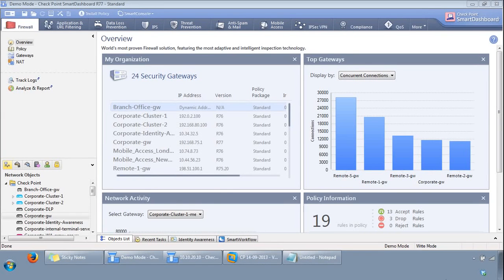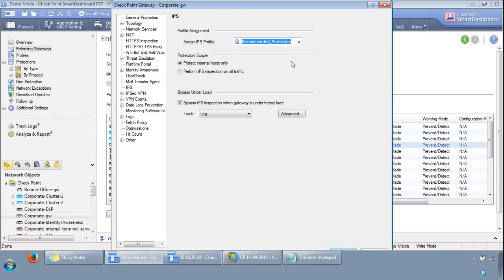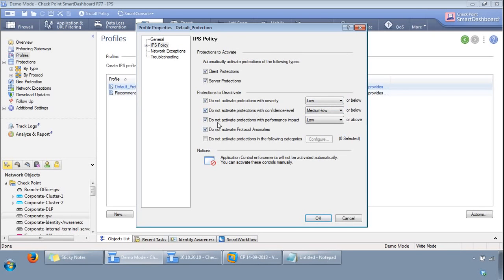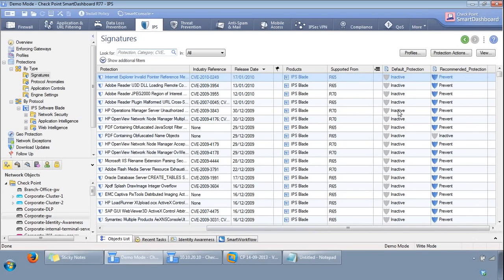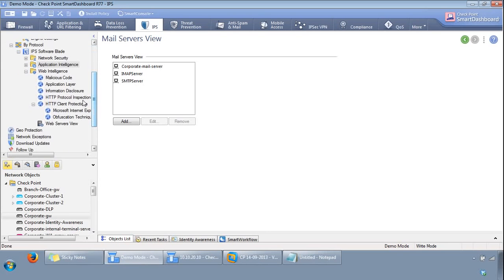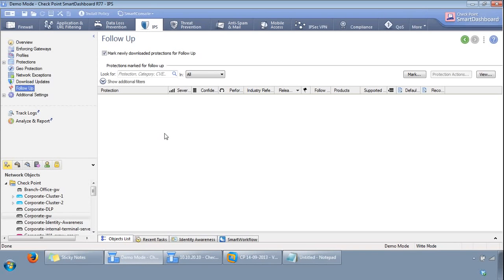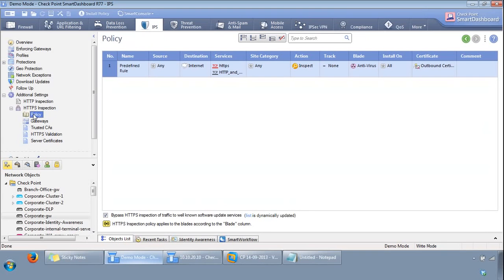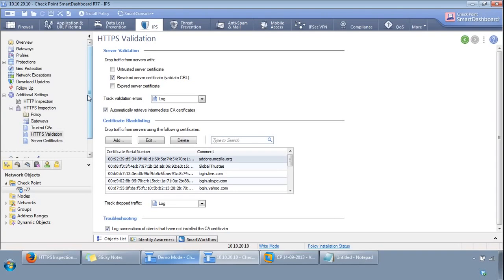Check Point IPS Intrusion Prevention System Firewall Overview Demo Tutorial